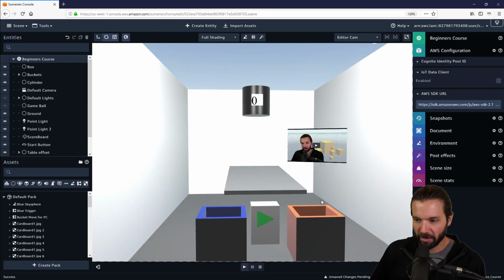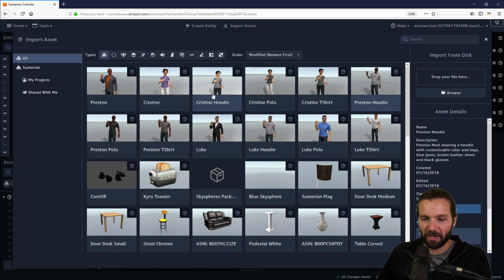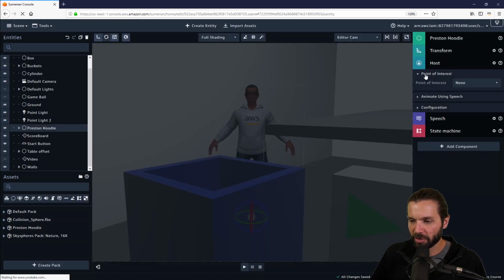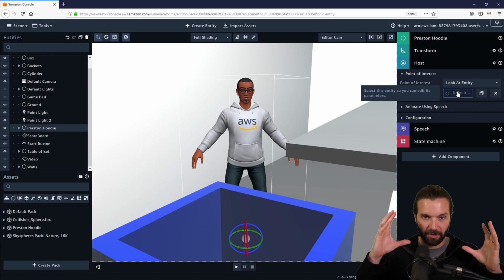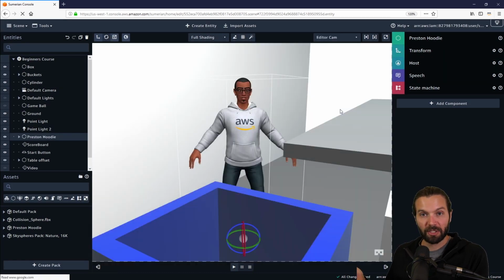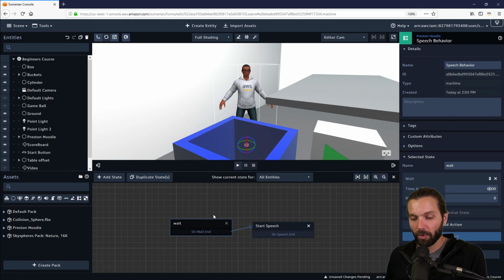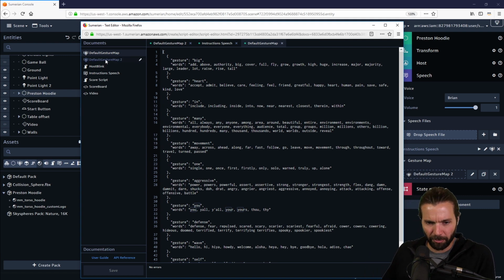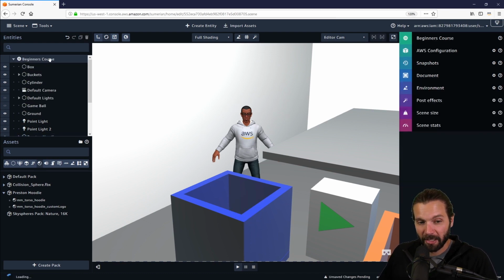Beginners Course: 13. Hosts and Speeches (Amazon Sumerian)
Welcome to Amazon Sumerian! In this lesson, you will learn to use a Sumerian Host. More specifically, you will learn how to create a custom speech to provide instructions for using the training simulator. Before you begin, make sure to create a Cognito Identity Pool ID by completing the Amazon Cognito Setup Using AWS Cloudformation tutorial For additional resources, see the following tutorials.